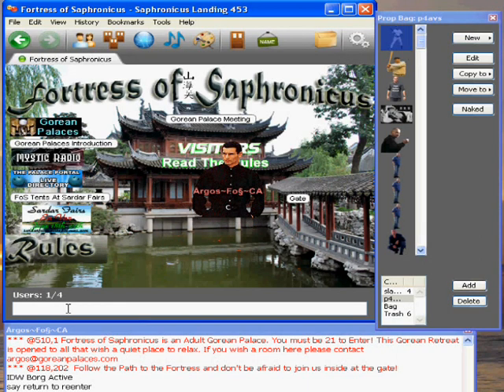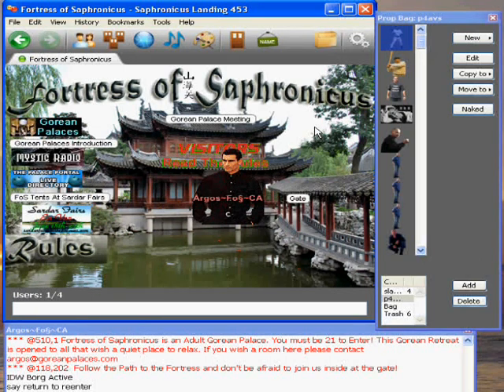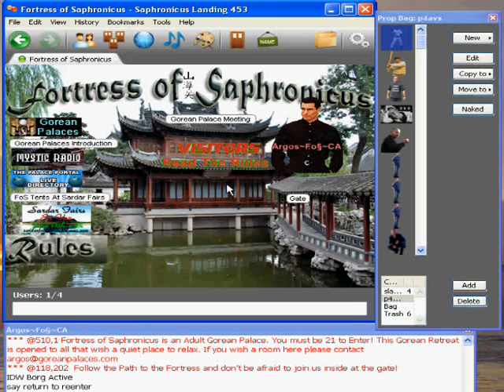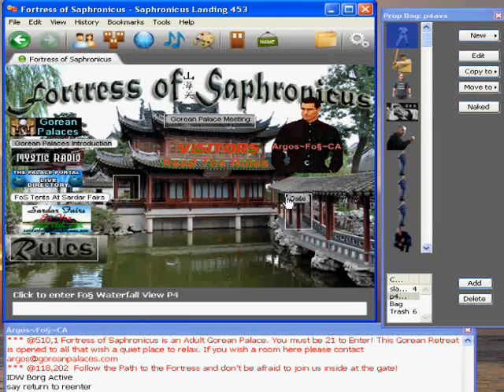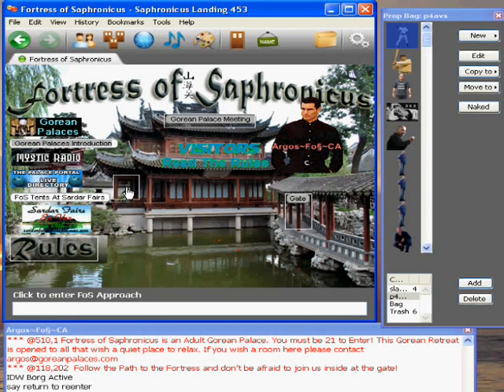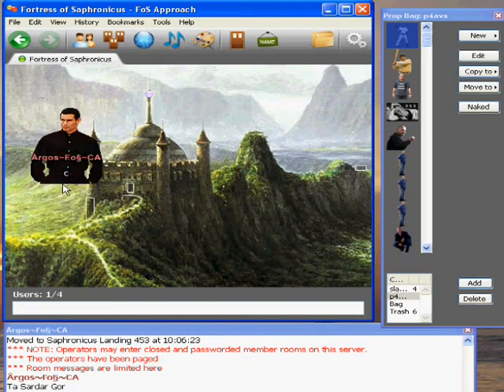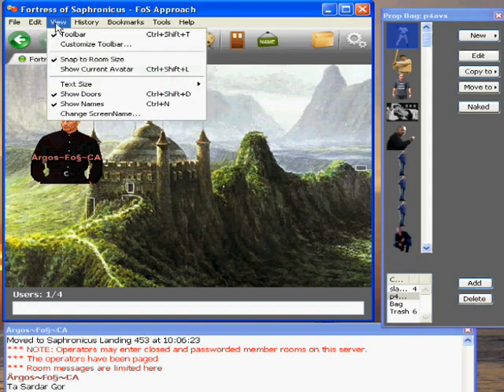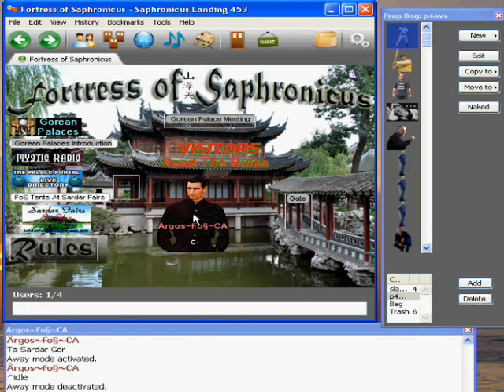P4 Chat - Moving And Using Doors In Palace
Palace Chat (P4) Tutorial on how to move around in a room, and how to move from room to room.